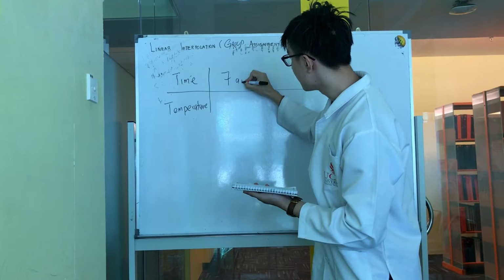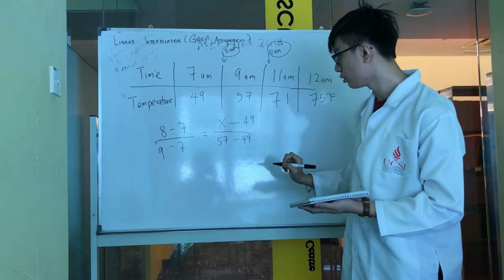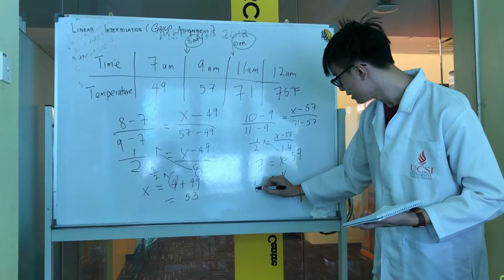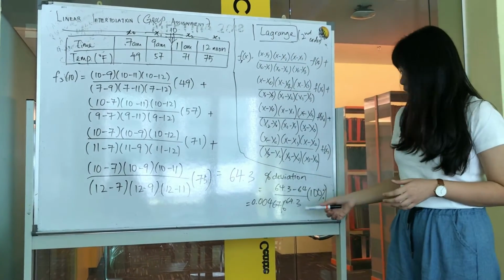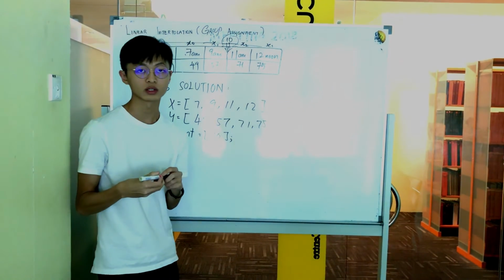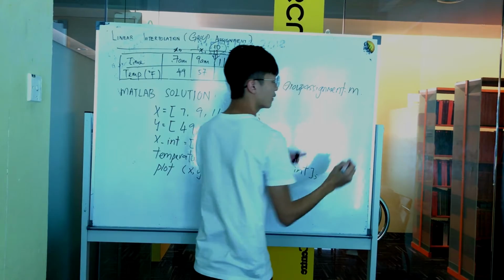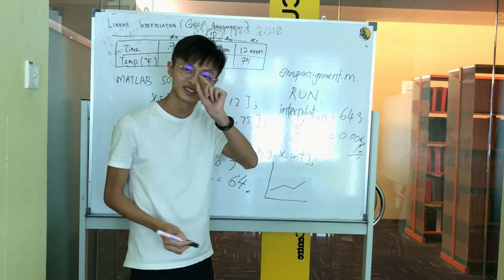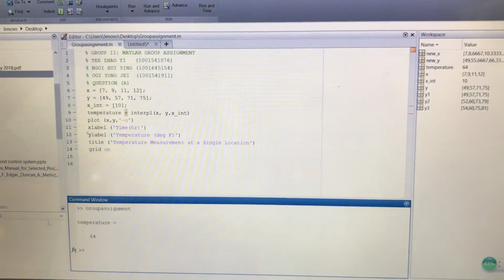GROUP 11 MATLAB GROUP ASSIGNMENT